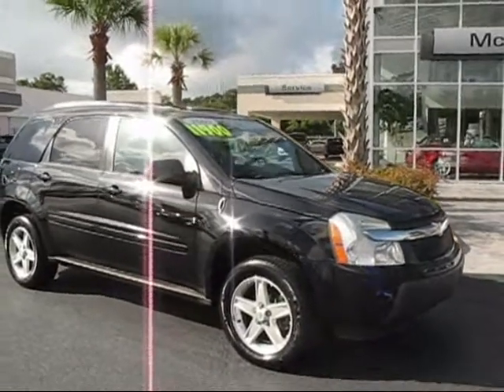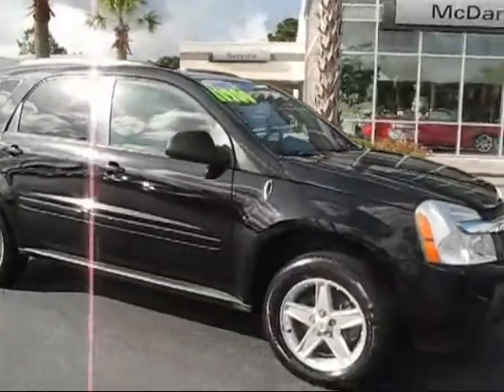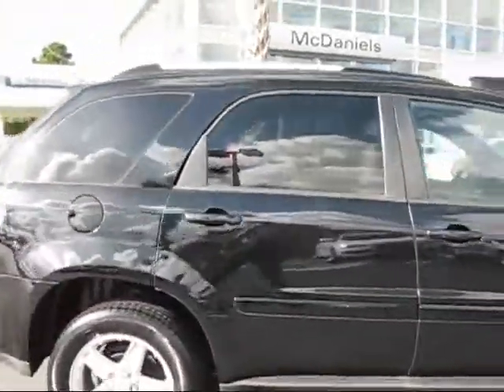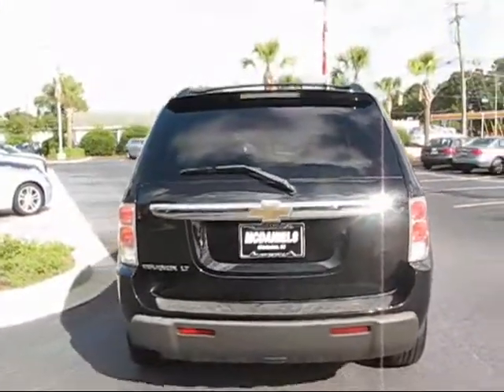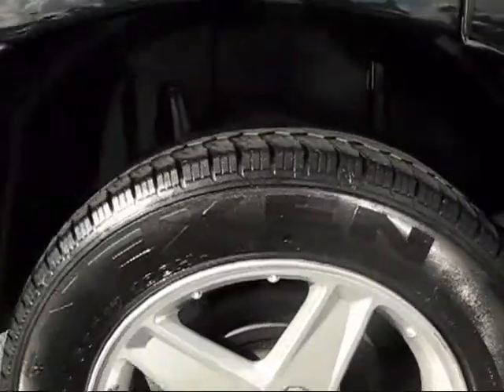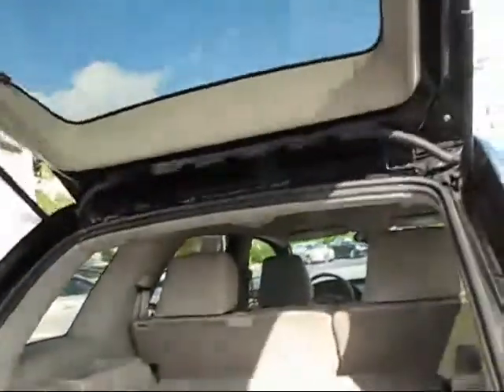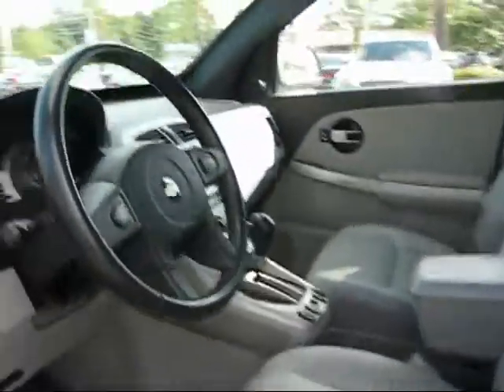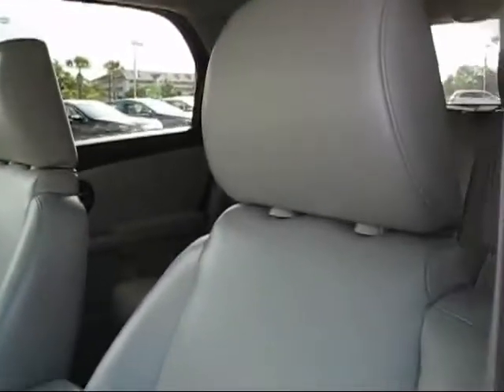05 Chevy Equinox Video